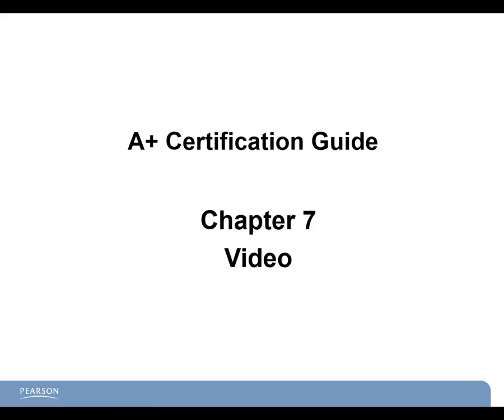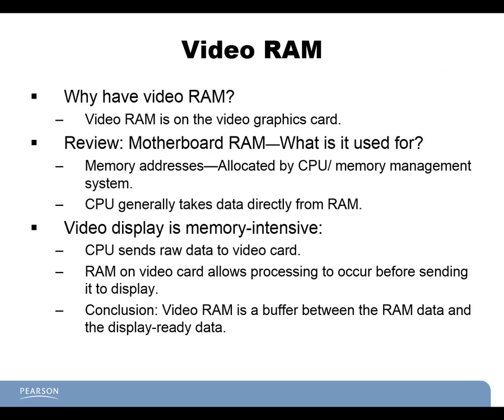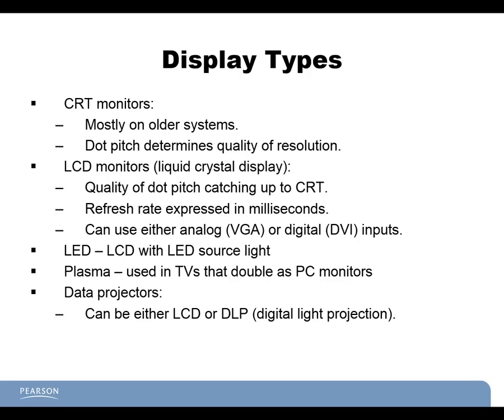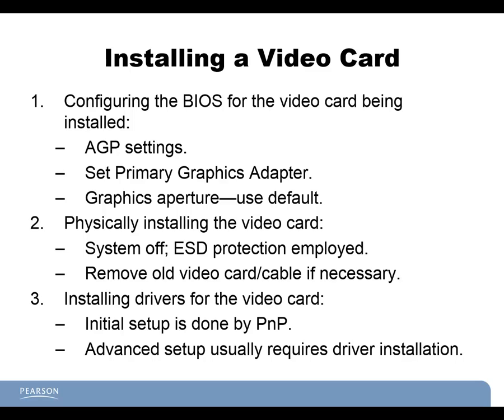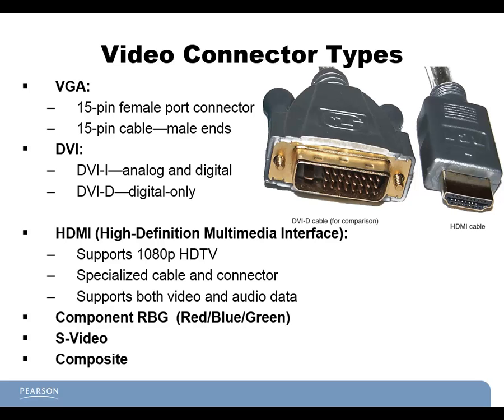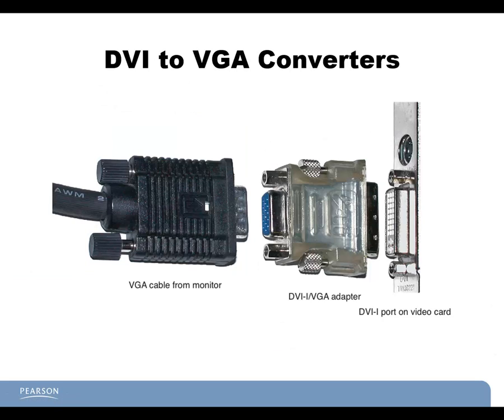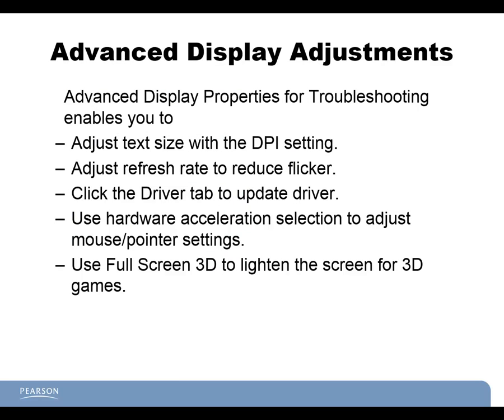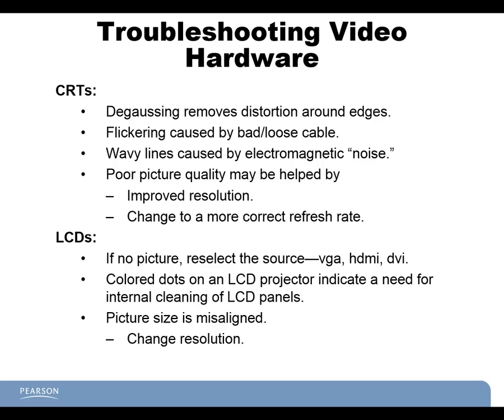A+ 801_802 Chapter 7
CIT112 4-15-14